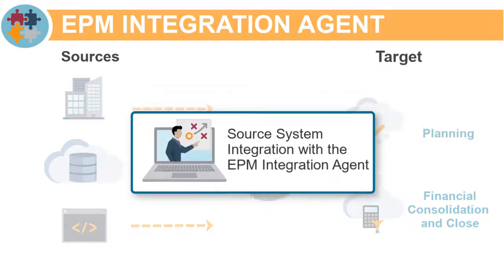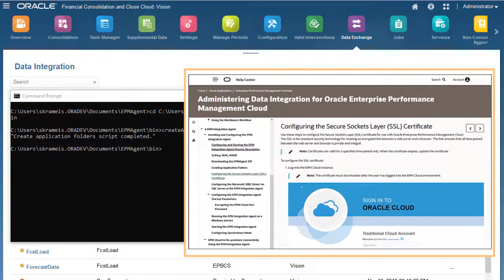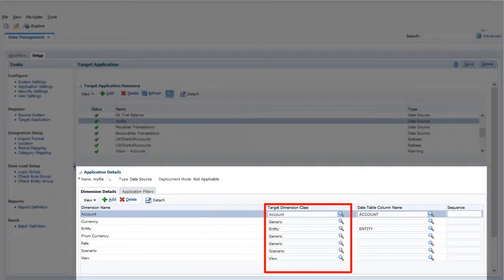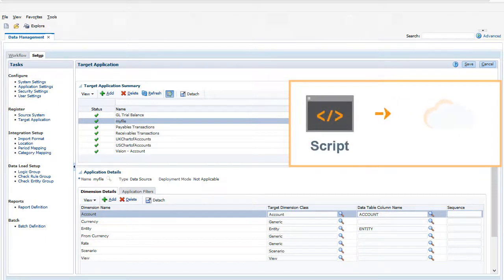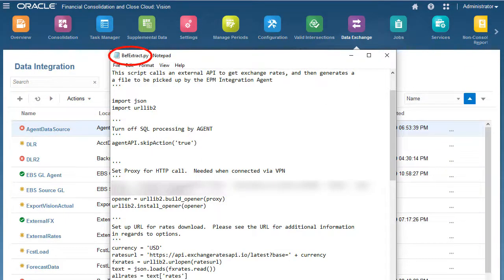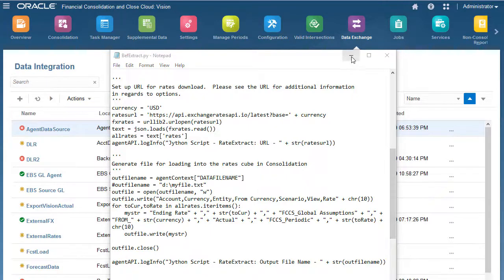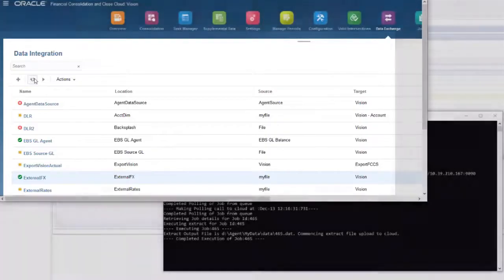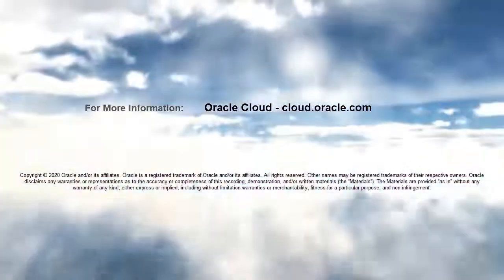Managing Data with the EPM Integration Agent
In this tutorial, you learn how to manage data with the EPM Integration Agent. You download and install the agent. You start the agent which registers it to the cloud. You run a script which calls the agent which in turn calls the external API and then prepares a file for the EPM Integration Agent to pick up. Finally, you run an integration which uploads the data to EPM Cloud.